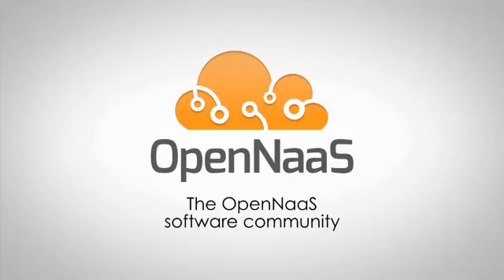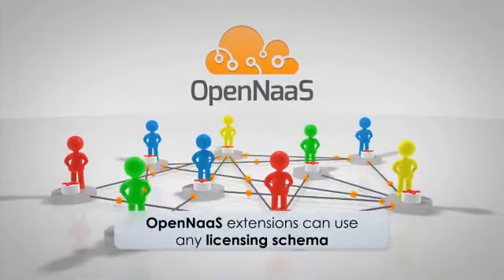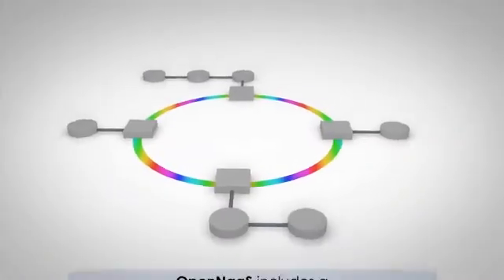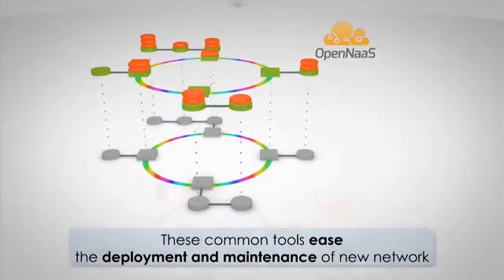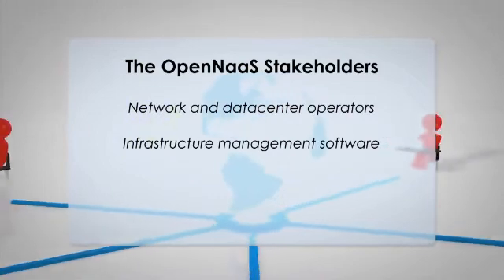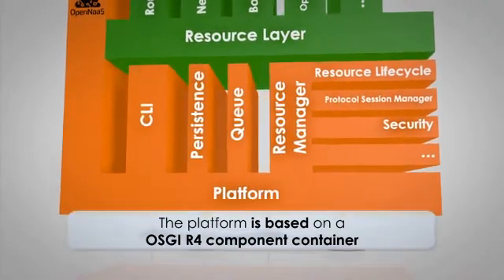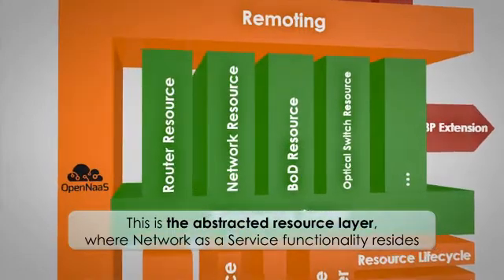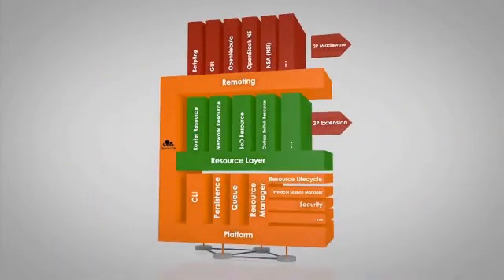OpenNaaS software community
OpenNaaS is a software project offering a robust and extensible Network as a Service (NaaS) open source framework that allows several stakeholders to contribute and benefit from a common NaaS software stack. OpenNaaS provides a modern open source framework for NaaS based applications.
It creates an abstracted view of the network resources that allow the
user, being it an operator or a research, to focus on the network
Intelligence, abstracting from vendor details and building on top of latest research.